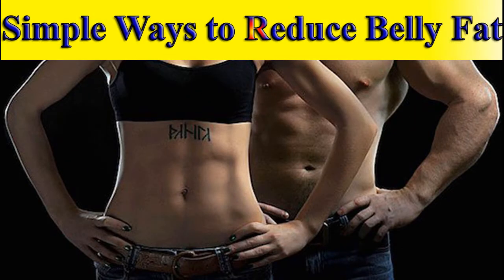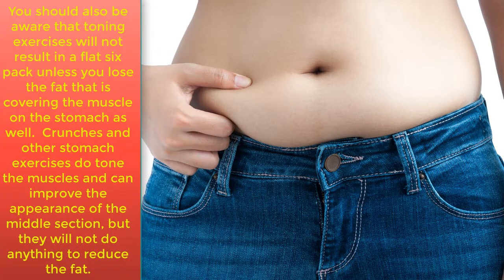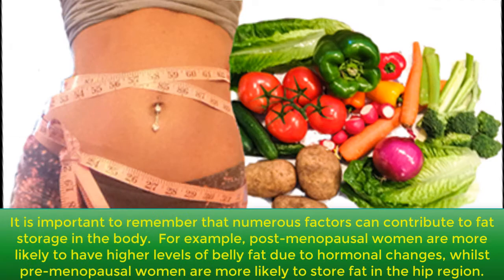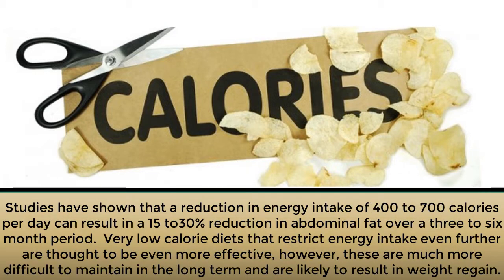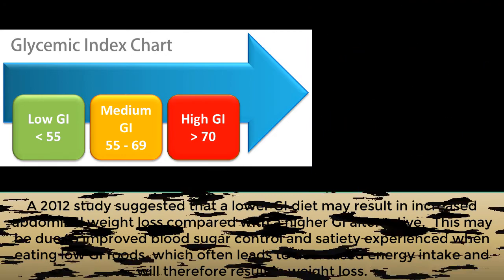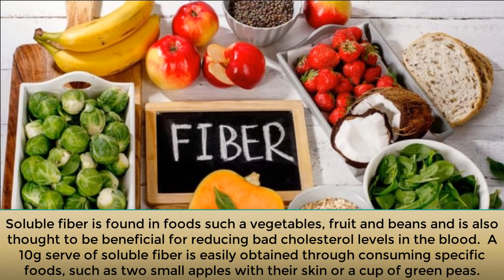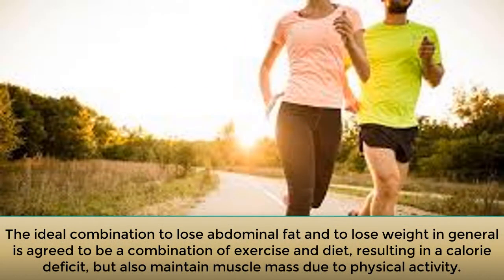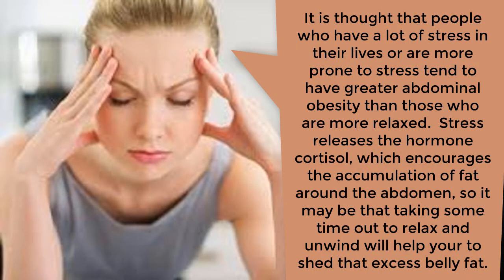weight loss tips - Simple Ways to Reduce Belly Fat - 6 ways to lose Belly Fat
weight loss tips - Simple Ways to Reduce Belly Fat - learn the 6 simple steps to lose belly fat well they're not really all that simple, but this video will sure simplify the if you're search for how to lose, this 6 ways to lose Belly Fat. I upload everyday